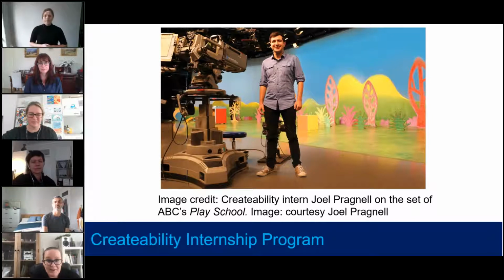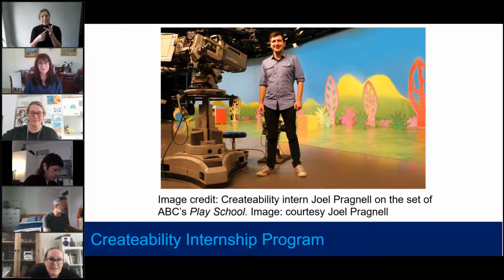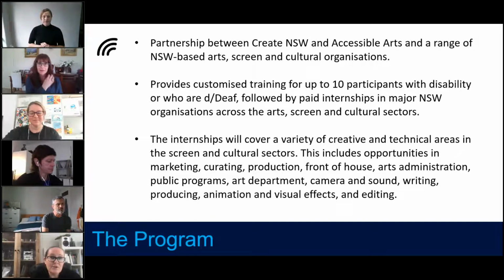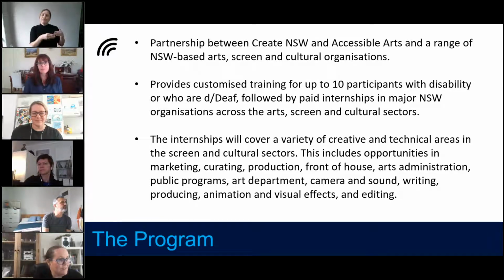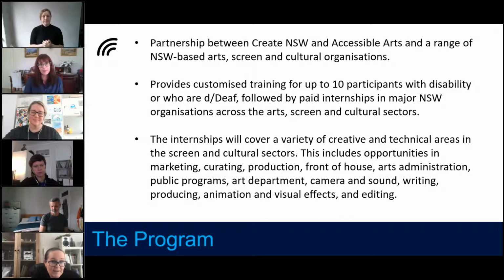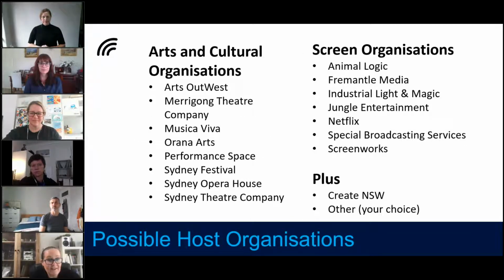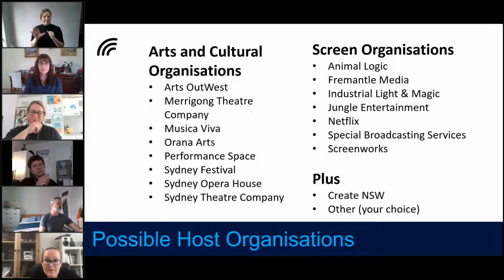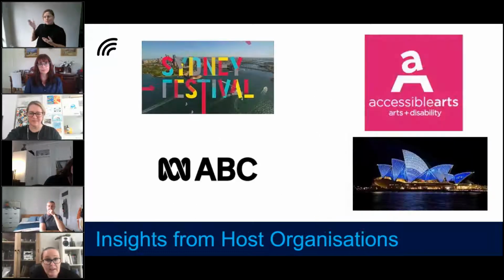Create Connects: Createability Internship Program Information Session (Part One)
Create NSW staff are joined by Accessible Arts and representatives from previous Createbility host organisations who  discuss the internship program and the positive outcomes it has achieved for both the interns and organisations. This session is live captioned and has an Auslan Interpreter. Speakers include: Morwenna Collett (Create NSW), Liz Martin (Accessible Arts), Chris Tooher (Sydney Festival), Janelle Ryan (Sydney Opera House) and Libbie Doherty (ABC).